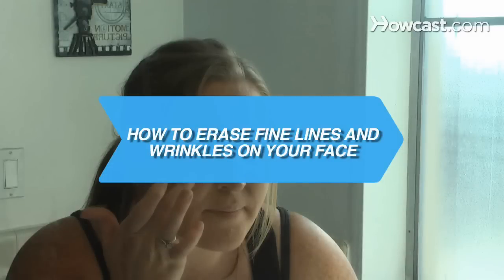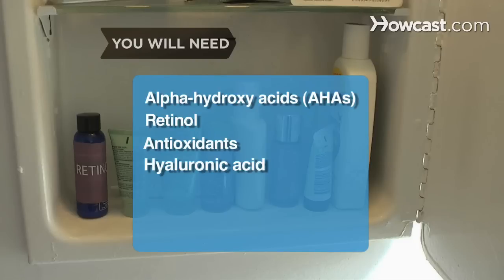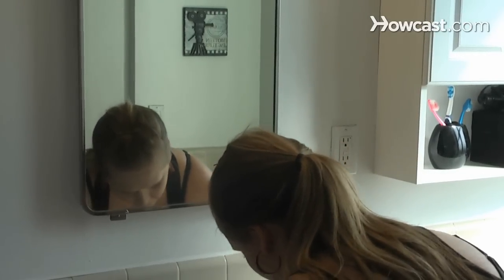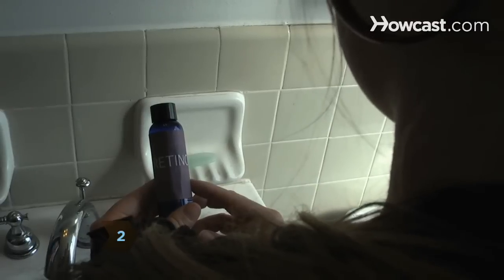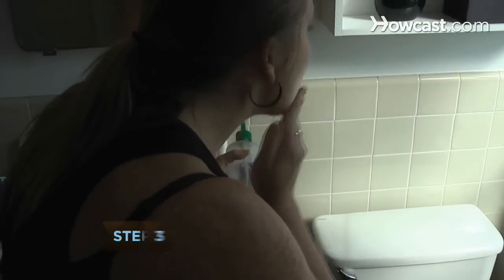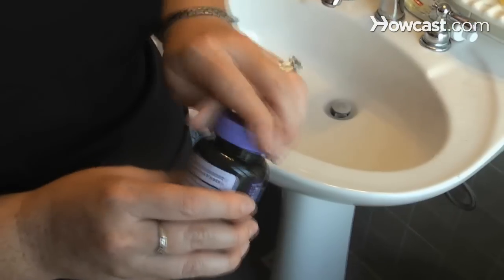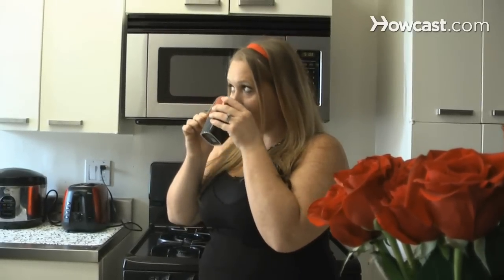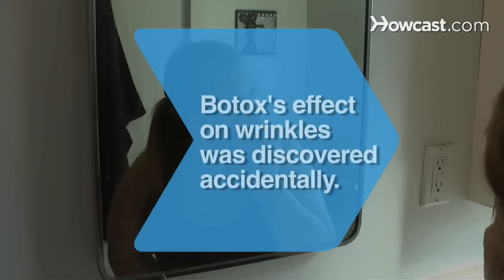How to Erase Fine Lines & Wrinkles on Your Face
Step 1: Try AHAs
Try creams and lotions with alpha-hydroxy acids, which remove dead skin cells, reduce lines and age spots, and exfoliate. Start with a low dose every other day and work up to daily use to avoid irritation.

Tip
Use a moisturizer with sunscreen when using products with AHAs.

Step 2: Use retinol
Use topical retinol, a powerful antioxidant derived from vitamin A, proven to promote collagen production and plump skin while ironing out wrinkles.

Tip
Dermatologist-prescribed tretinoin, or Retin-A, is a stronger version of retinol used to slow aging skin and treat acne.

Step 3: Look for antioxidants
Look for moisturizers and products with other important antioxidants, including vitamins A, C, and E, alpha-lipoic acid, acai oil, and coenzyme Q10.

Step 4: Consider hyaluronic acid
Consider products with hyaluronic acid, something your body produces naturally but slows with age. Hyaluronic-acid-based injectable fillers instantly plump skin and stimulate collagen production.

Step 5: Drink healthy
Swap coffee for green tea and white wine for red wine. Both red wine and green tea contain anti-aging antioxidants and polyphenols.

Tip
Quit smoking and avoid second-hand smoke, which dehydrates skin and limits oxygen flow.

Step 6: Wear sunscreen
Wear sunscreen year-round on your face, neck, and chest. Sun is the number one cause of premature aging.

Botox's effect on frown lines and wrinkles was discovered accidentally by an ophthalmologist.